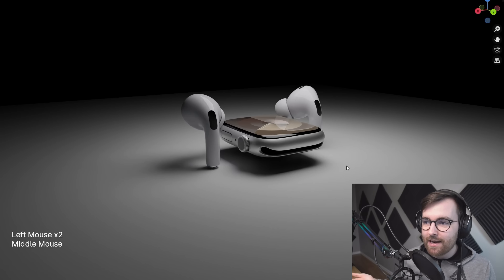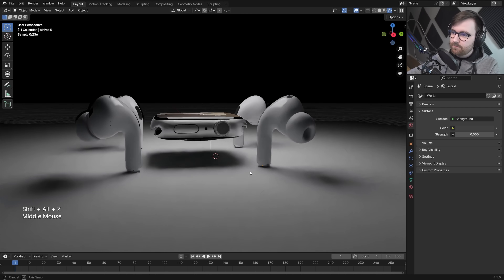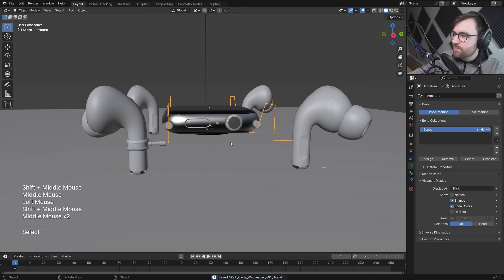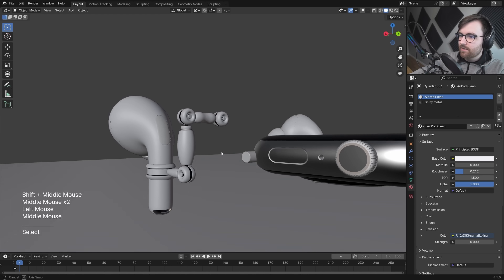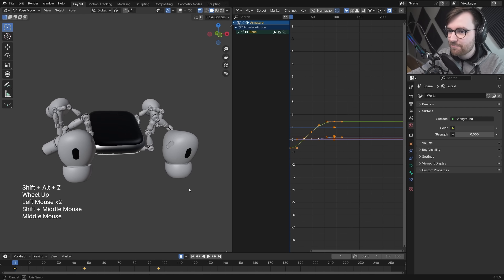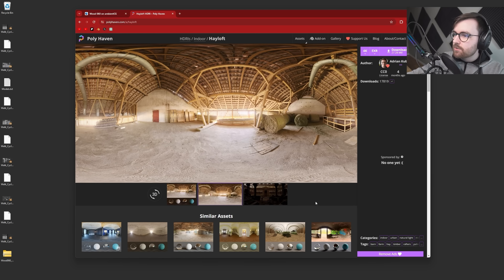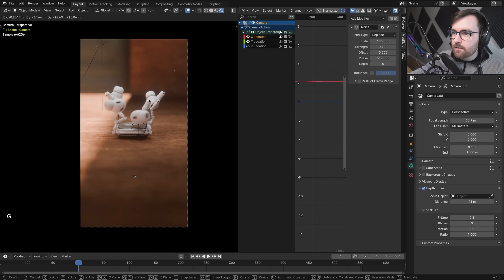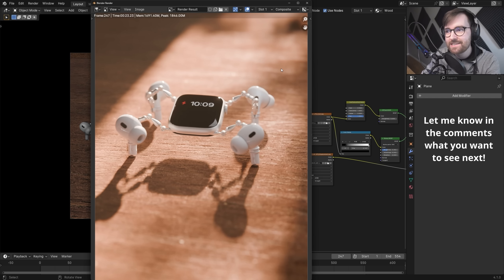Animating a Robot Made out of Apple Parts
Let's take some detailed 3D models of Apple parts and turn them into a quadruped robot!

Update: Unfortunately the artist that modelled the Apple Watch Series 9 model has deleted their Sketchfab account, but here is a similar downloadable model

00:00 Intro
00:29 Importing 3D models
01:14 Outlining the shape
02:30 Rigging
03:43 Modeling the leg joints
09:05 Animating the rig
11:06 Figuring out the concept
11:48 Adding textures and lights
14:37 Adding gobo lighting
15:14 Animating the watch screen
16:00 Additional tweaks
16:51 Final result!
17:17 Thanks for watching!

BP5ICESEWU8CJWXO